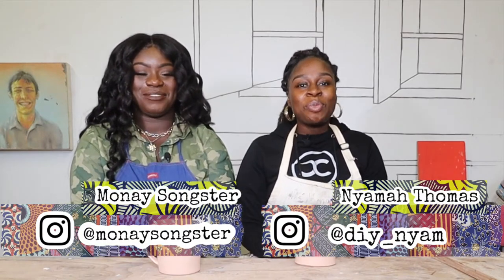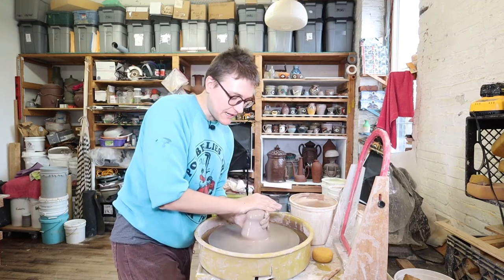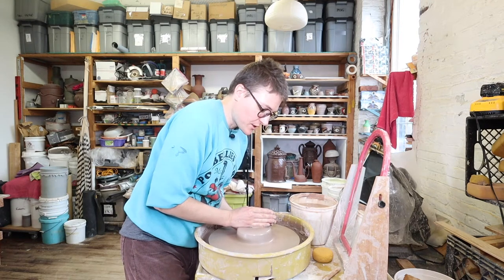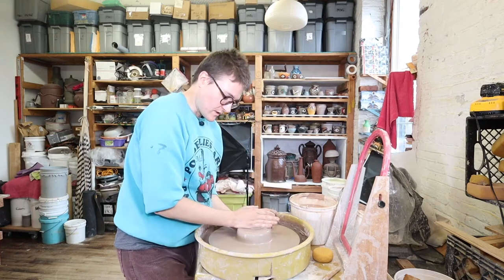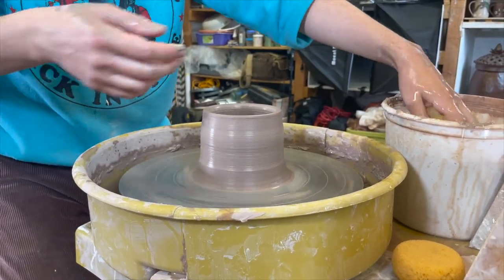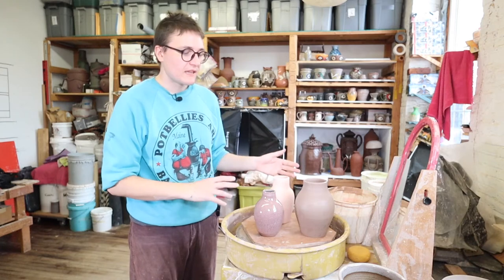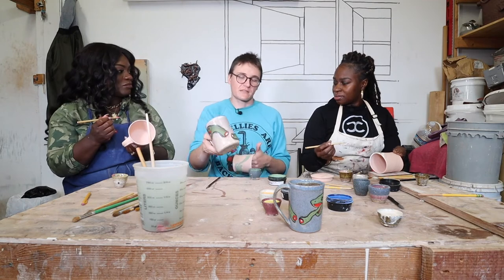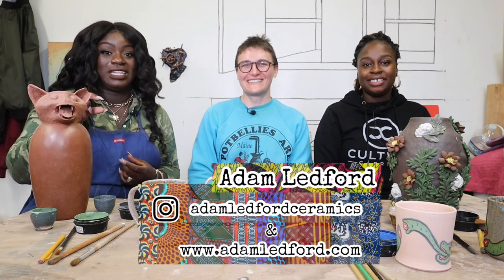Spotlight Series Episode 3 // We Learned How To Make Pottery // Do lt Yourself Sis //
Hello Everbody! Welcome to Do lt Yourself Sis. This is the third episode of our Spotlight Series. We will be shining a light on the face behind the art and learning from a local artisan. Today we’re excited to learn how to make pottery with Adam Ledford. We want YOU to be inspired to find YOUR craft.

MAILBOX ADDRESS//
United States